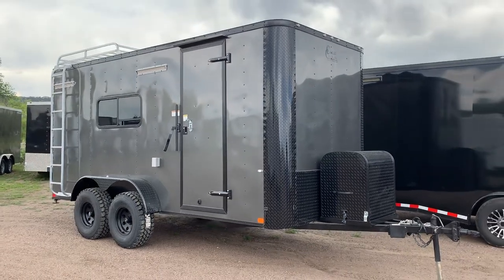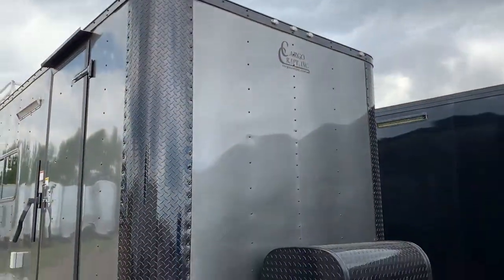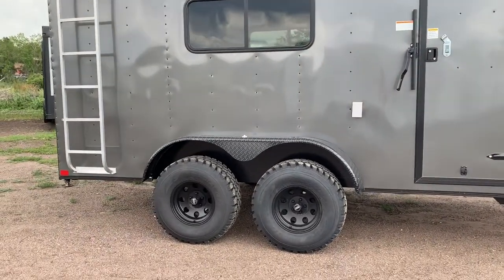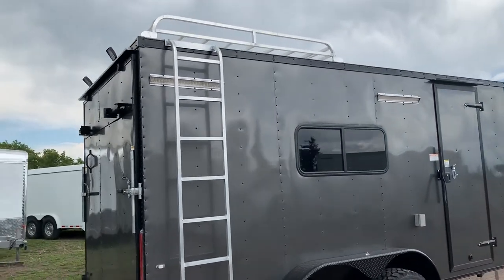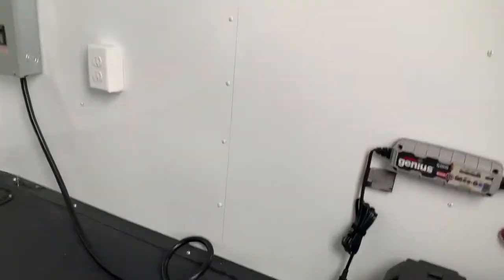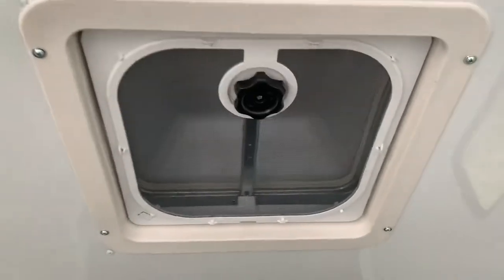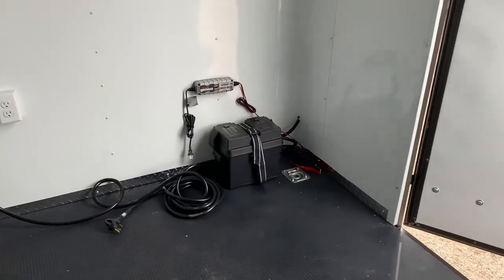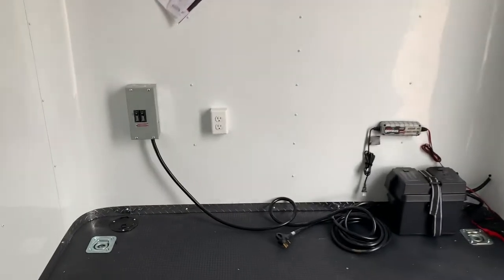The New Generation of Cargo Trailers - Dual Use!